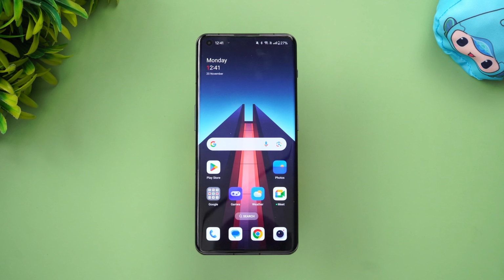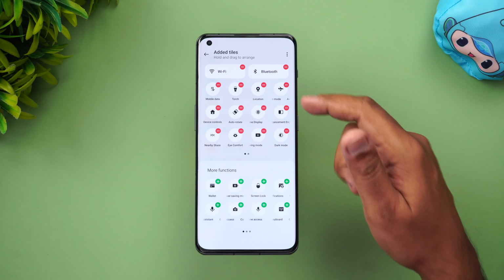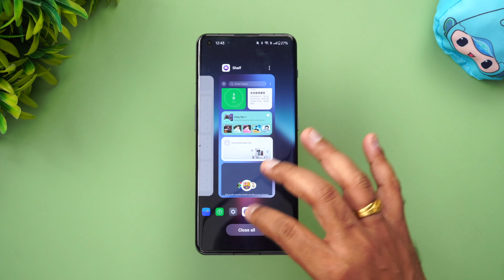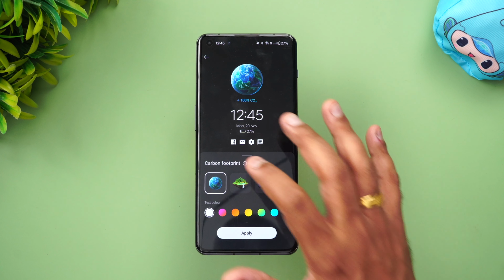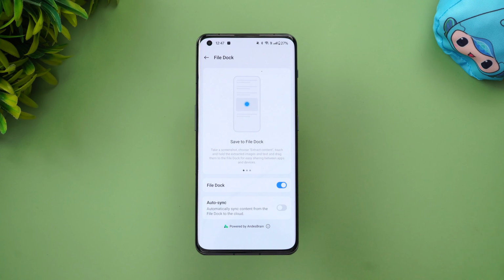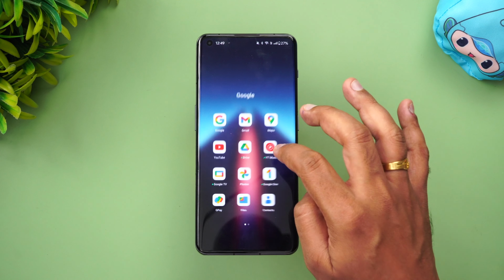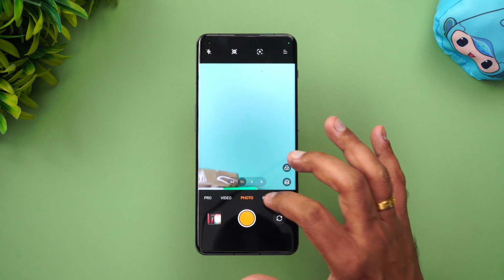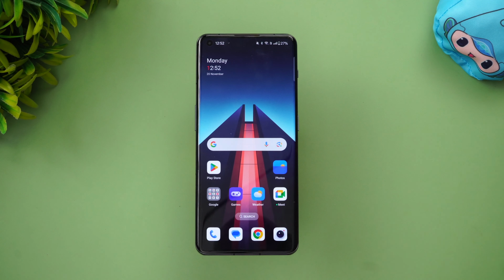Oxygen OS 14 [Android 14] Official for OnePlus 11- Download Now!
Android 14-based Oxygen OS 14 was released for OnePlus 11 and here are the details.